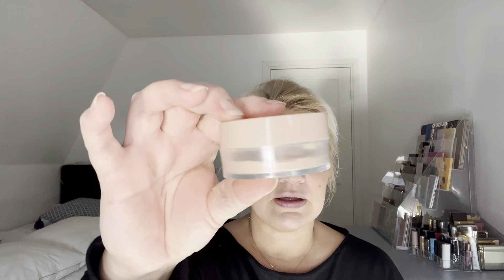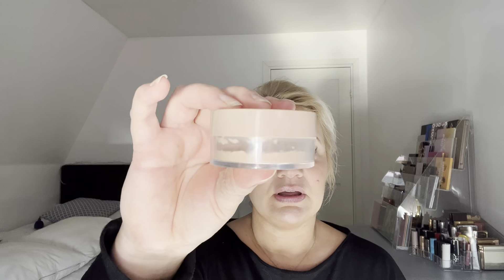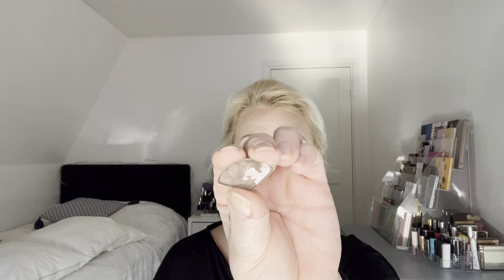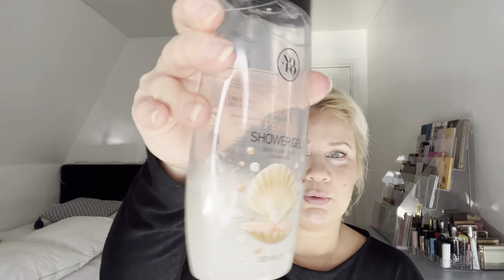Happy Hour Project pan Update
Hello, here is an update in the Happy Hour project pan.  This is a PANtastic Ladies collab that was created by Dannie and Deb.

This project starts November 12, 2022 (National Happy Hour Day) and goes until November 12, 2023 with monthly updates on the 12th. This is a rolling style project pan where we work on five (it's 5:00 somewhere) prompts at a time .  This project is open to anyone who would like to join.  You can find all of the prompts in the PANtastic Ladies Facebook group (linked below).

Link to all of the prompts and information for this project